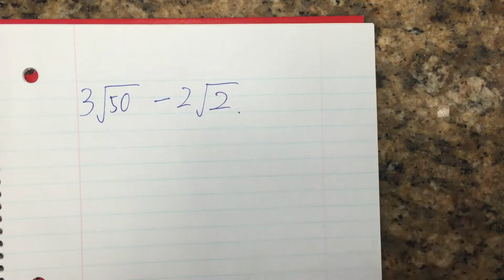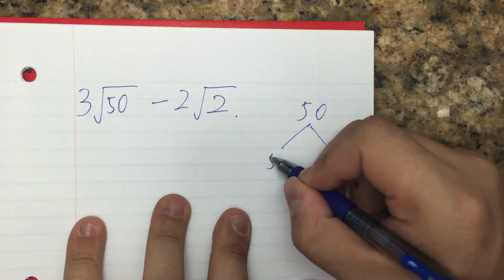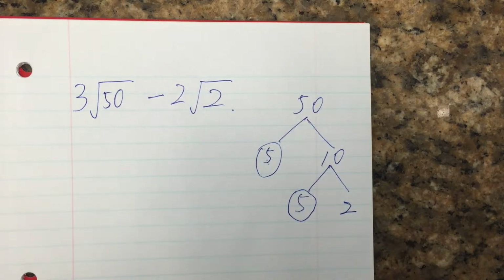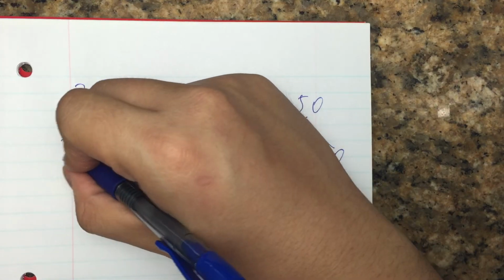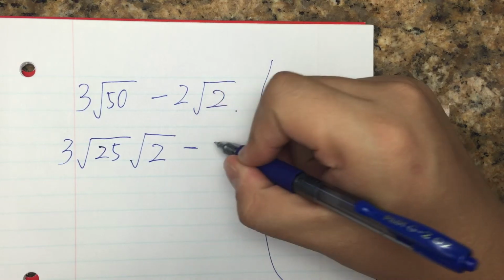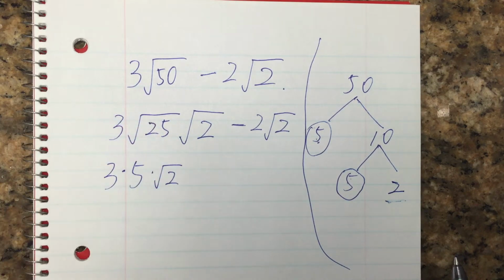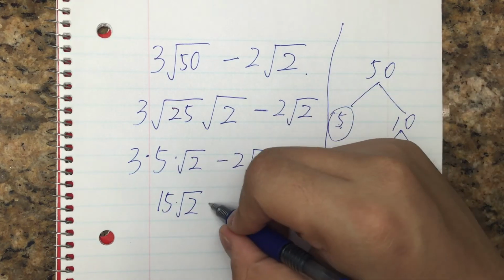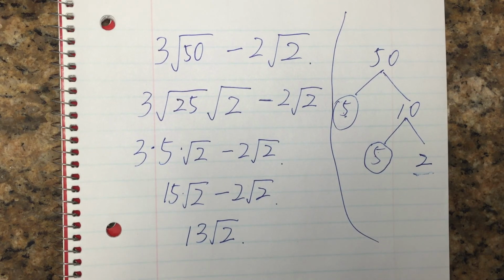Subtract Two Square Root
By Ning Bai